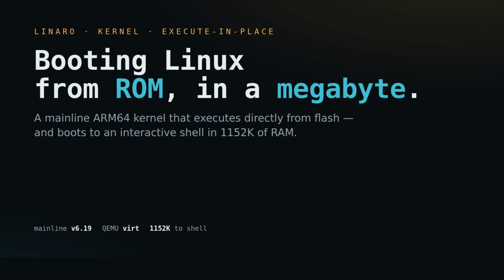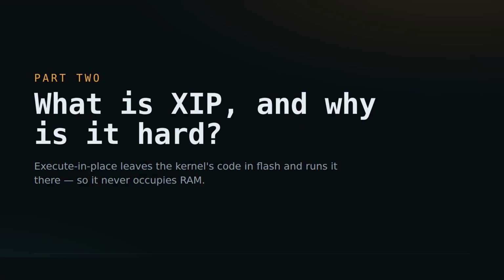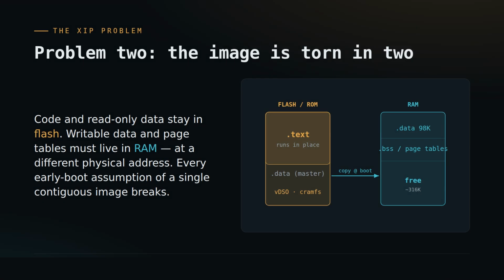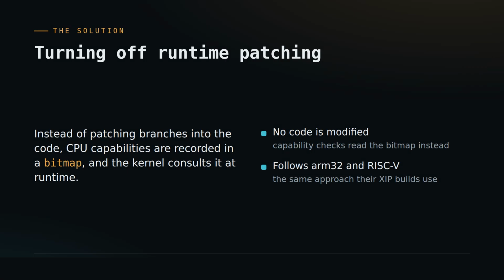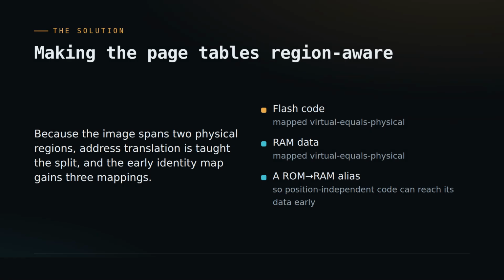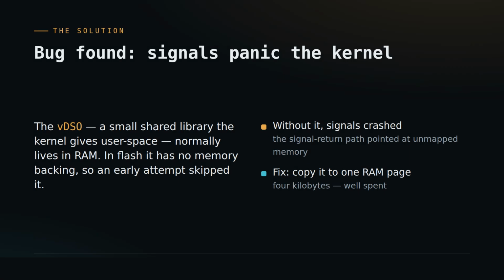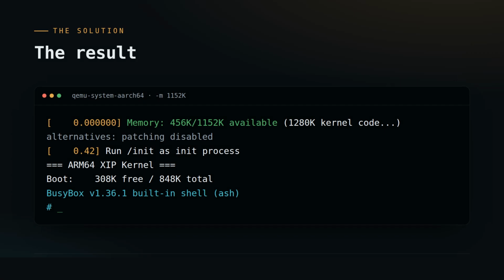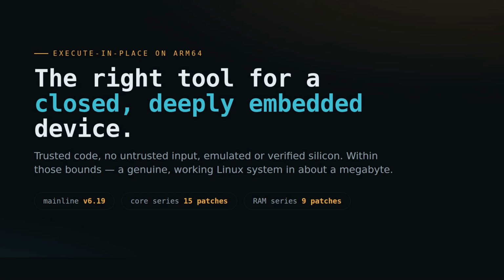Linux Embedded: XIP for ARM64